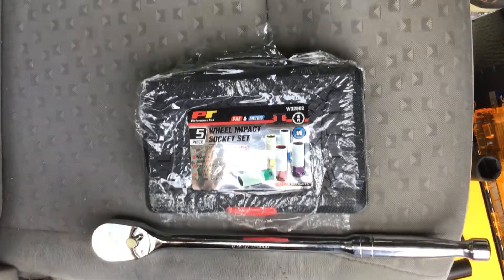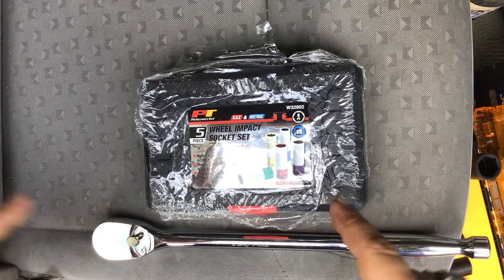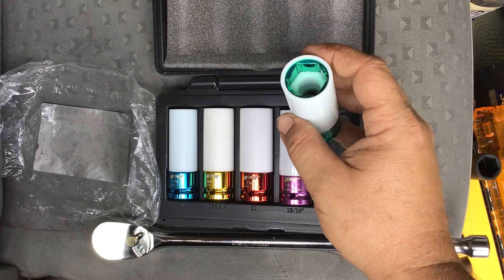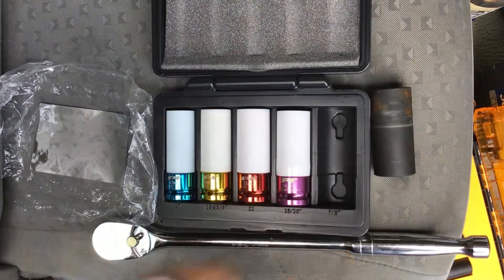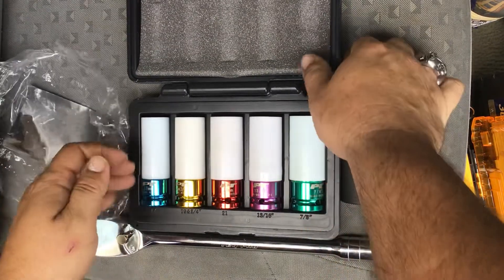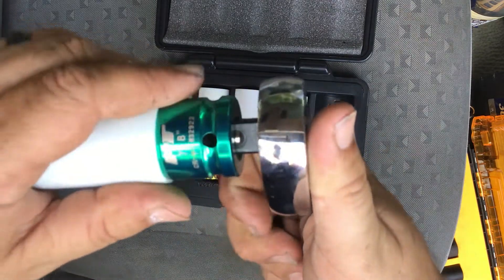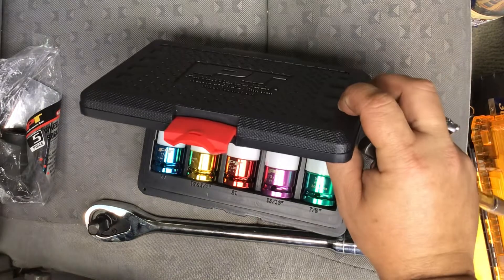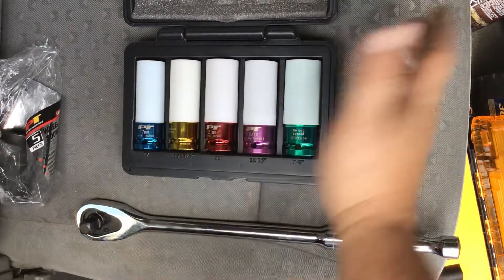PERFORMANCE TOOL 5 Piece Thin Wall Deep impact Wheel & Lug Nut Socket Set Nylon Sleeve Model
This is Performance Tool aka PT name brand, 1/2” inch drive Thin Wall, Deep Wall, 6 Point. 5 Piece SAE & Metric Wheel & Lug Nut Socket Set with Nylon Sleeves Model W32902. The Performance Tool brand is owned by the Wilmar Corporation . These sockets aren’t you’re typical deep wall Impact sockets, these are specifically designed to remove Lug Nut from Wheels without damaging the expensive rimes on your vehicle. From Professionals to Do it Yourselfers, everyone needs a set of this style socket if you want to reduce or prevent damage to your nice, shiny , expensive rimes . Your typical Impact socket is thicker, stronger and designed for a lot oof torque but these are specific for Lug Nuts, so you can mount them to the Half Inch Drive Sockets, the ball bearing will lock into place and not slide loose on Ratchets, Breaker bars or Impact Guns
Made In Taiwan from Heavy Duty Chrome Moly Alloy Steel with a multicolored anodized exterior finish  they have a non-marrying exterior white nylon sleeve & insert, that  will spin on the socket, so if its wedged against the rime, the socket will spin but the nylon sleeve will remain wedged which protects your rimes from scratches and damage unlike a normal.  Impact socket that would surely spin and damage the rime because they’re thicker with no protection. Plus the sleeve sticks out on the tip which also protects the Lug Nuts round chrome base from potential damage on certain vehicles like the 2018 Mitsubishi Outlander rimes in this video
The Sockets are all separate colors for easy size identification plus they have Laser Etched Size indicators, the PT logo , part numbers and the recommended torque limitations are etched into the back of each socket for reference. This makes them easy to identify for warranty also, because these come with a lifetime warranty for more information on the warranty just go or call
SAE & Metric sockets in this set but you can buy all SAE, all Metric, mixed sets, or even individual sockets as needed .here is the socket information.
17mm is blue = 400 ft. Lbs torque part -W32923
19mm s also 3/4” Yellow =500 ft lbs torque part -W32924
21mm is red 500 ft. Lbs. torque , part-W32925
13/16” is Purple , 500 ft. Lbs torque , part- W32921
7/8” is Green, 500 ft. Lbs. torque, part - W32922
The sockets have Surface drive technology and a 6 Point design
They come in a black plastic, blow molded case with a red latch to lock the case, with a foam divider, socket bays for each socket to rest, raised plastic indicators for sizes & case has raised Black lettering on the lid with the Model number, sizes, Performance Tool name
The case is 2” thick, 8-3/16” Long & 5-15/16” wide so it will easily fit under the seat of your vehicle, in the tool box drawer or elsewhere for the average price of between $30 to $45 depending on the retailer , i got mine special order through Car Quest. I do recommend protecting your rimes because they’re as expensive as some Snap On tools , so you don’t want to damage them if at all possible, protect them with these Wheel & Lug Nut Sockets From Performance Tool .
Here’s where you can buy them online from Amazon

Here is some other tool reviews from the Backwoods Mechanic channel . Do not get paid or given anything on this channel, i buy & use everything you’ll view on this channel and i will update you when they break , how the warranty goes and much more.